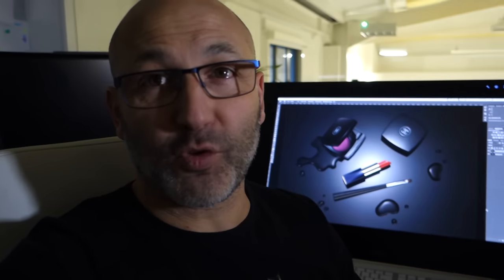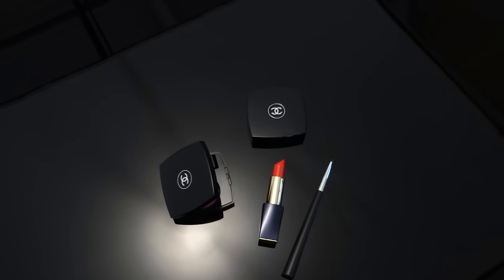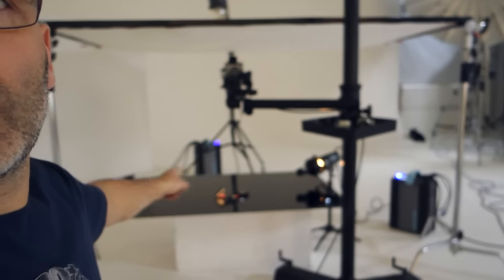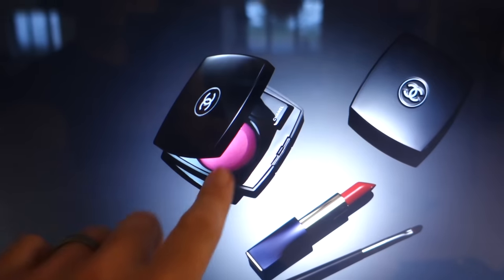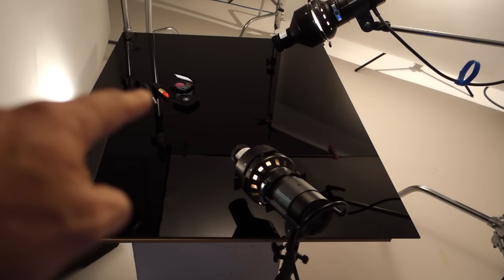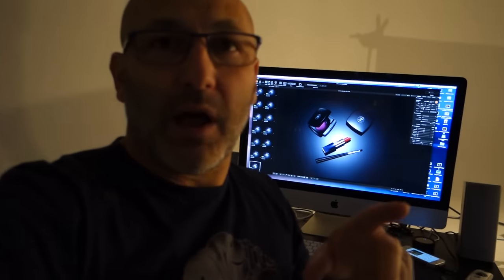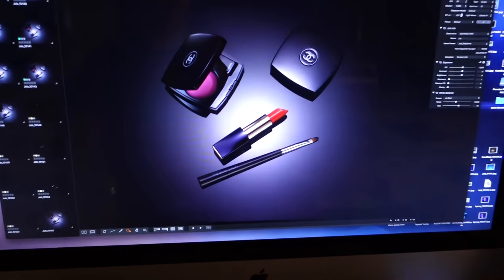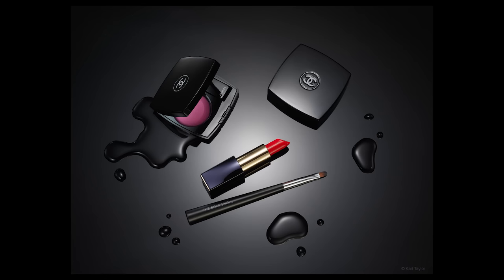How to do PRO-LEVEL Product Photography WITHOUT Resorting to Post-Production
In this product photography tutorial, I'll be demonstrating how you can capture stunning product photos directly out of camera without resorting to post-production as your first option to fix your final product images.

Apply this knowledge take-away to your work and save yourself a huge amount of time in the future.

Other techniques covered include:

* Precision lighting control.
* Common misunderstandings of lighting ratios.
* How to visually identify your lighting requirements WITHOUT a light meter.
* The light by light development of the image.
* Using hidden reflectors.
* Using large graduated diffused lights and very precise hard light control.

Karl